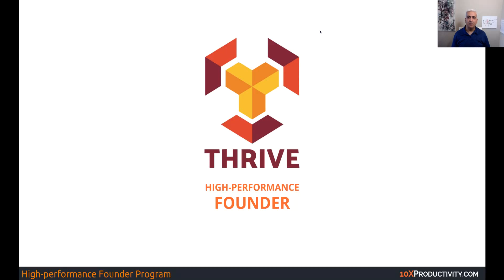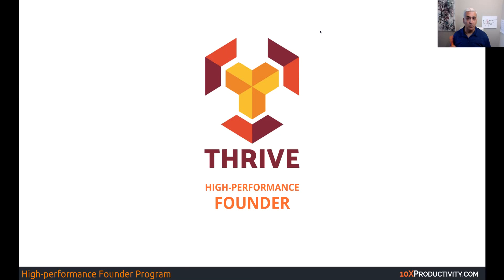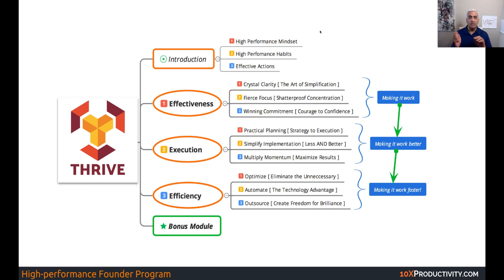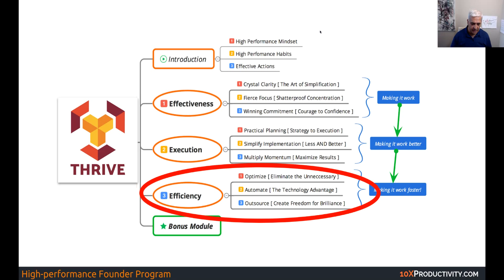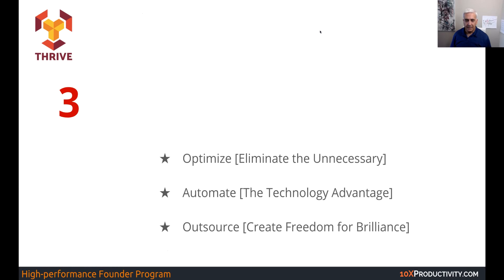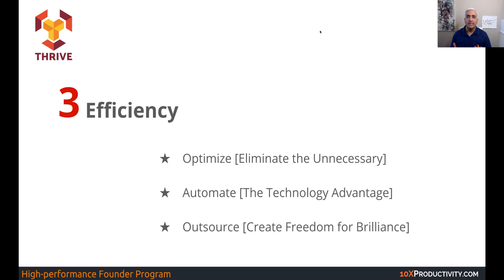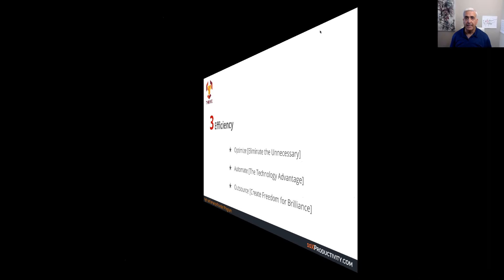Thrive High-Performer Program - EFFICIENCY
1. Optimize
2. Automate
3. Outsource